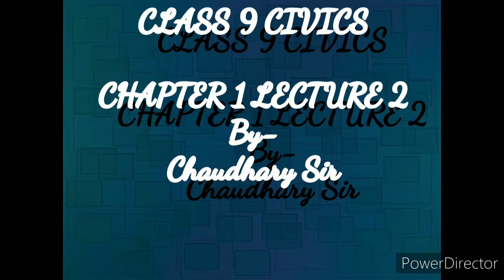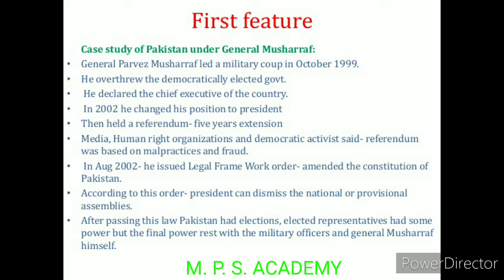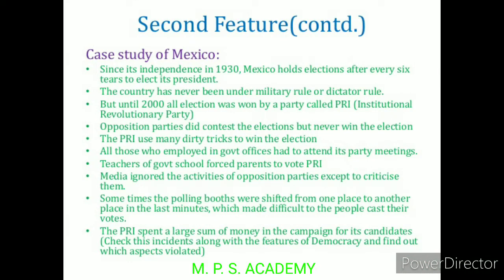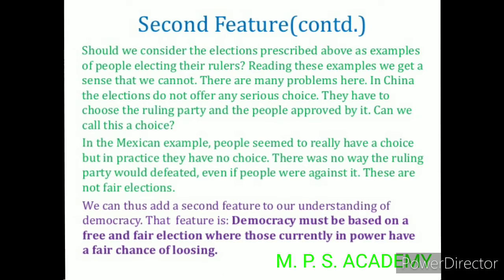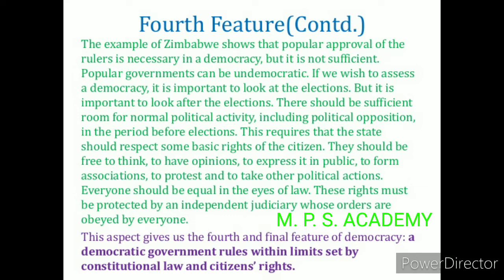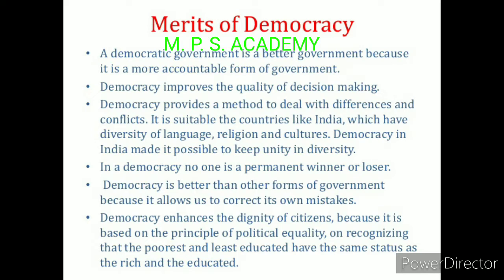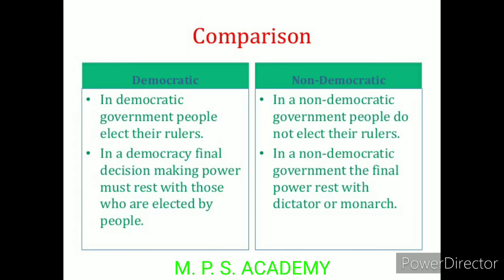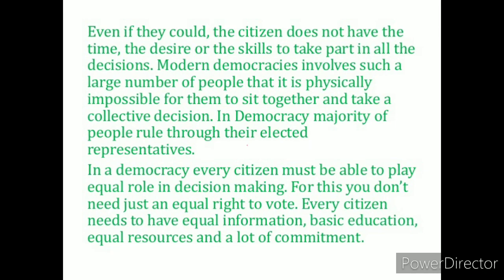Class 09 Civics